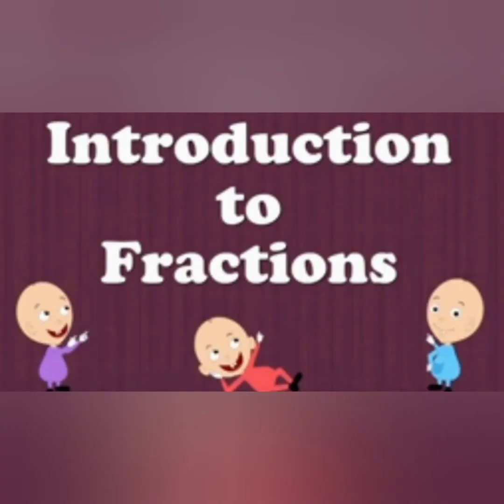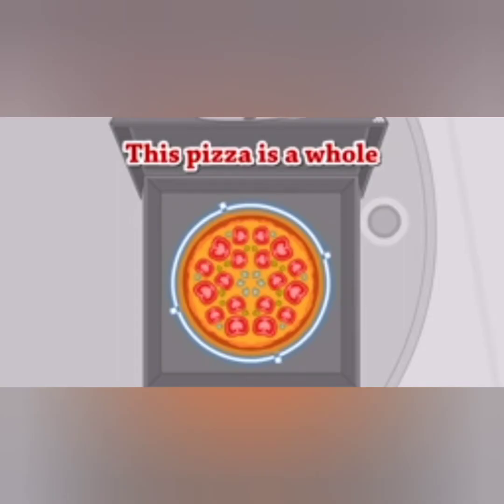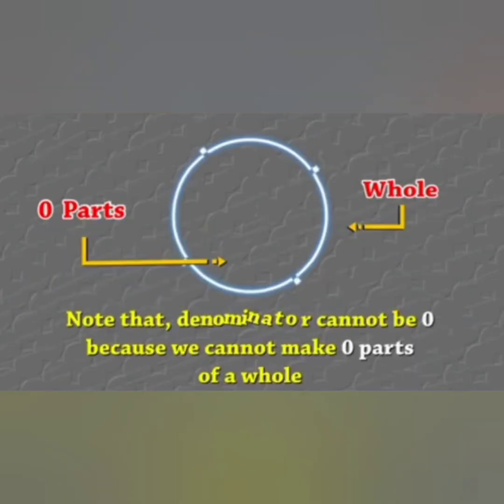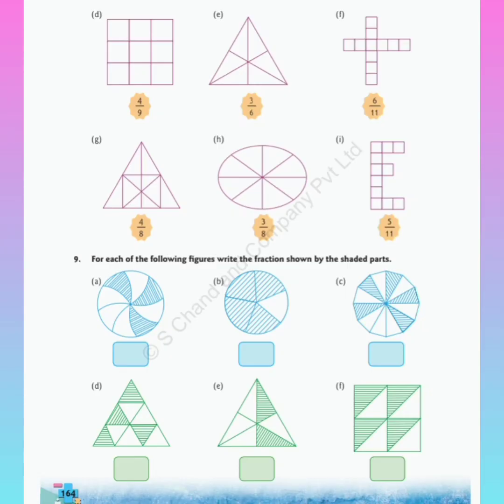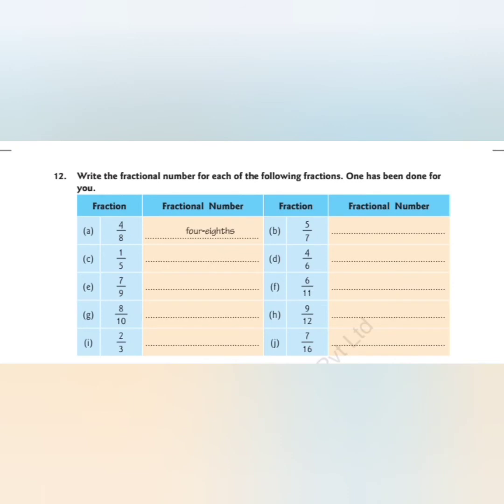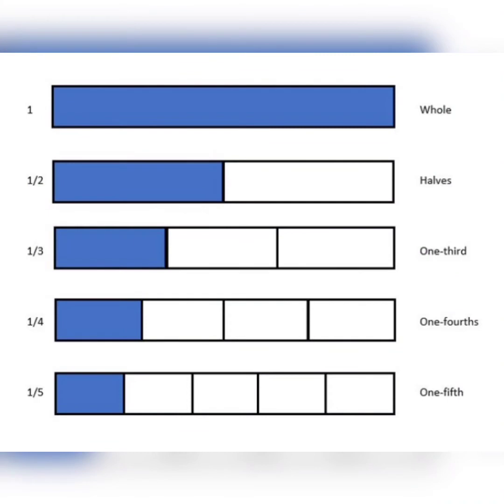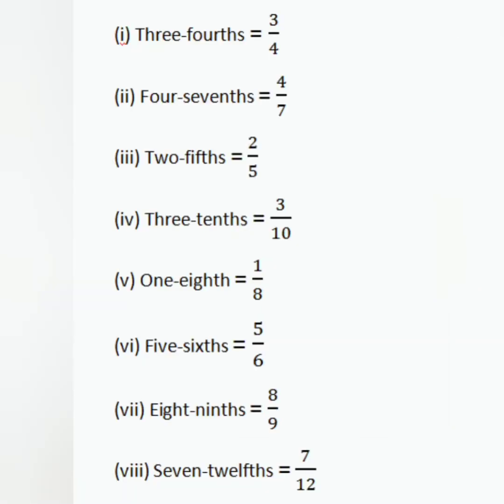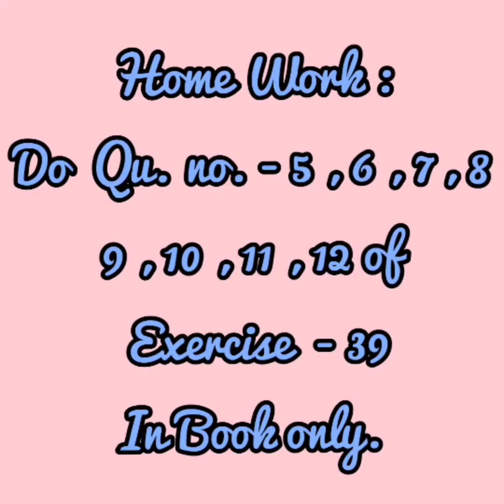MATHS Class - 3rd / Subject Enrichment / Chapter - 10 / Fractions (part - II)